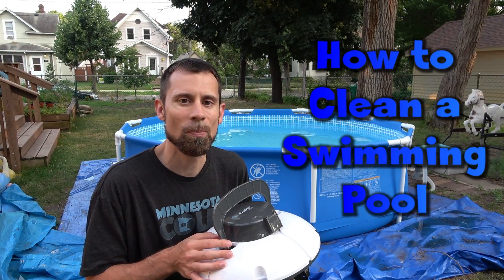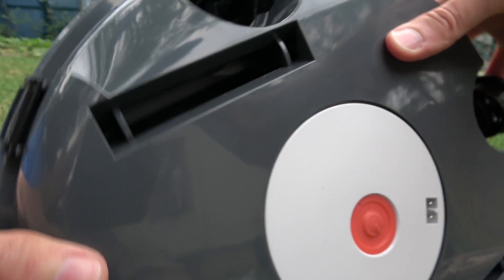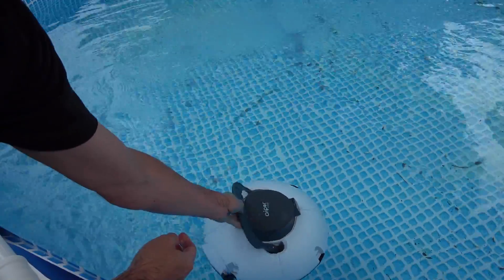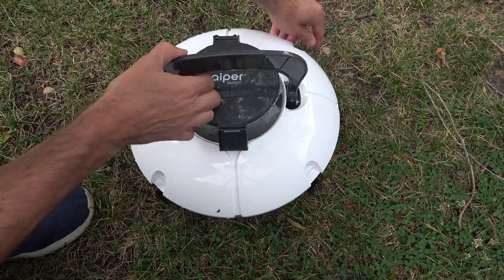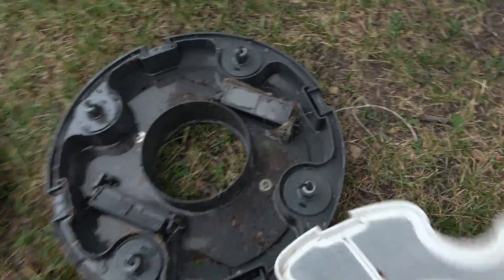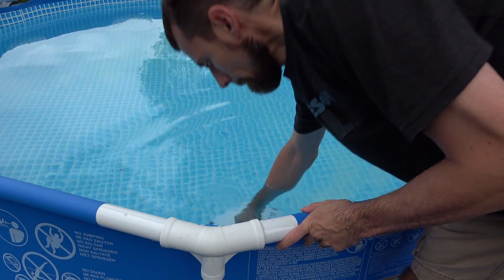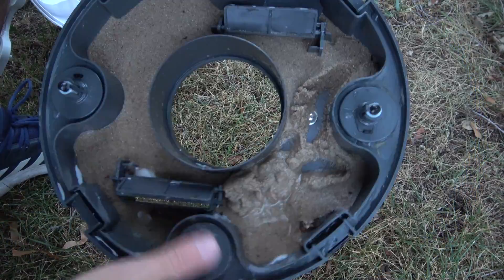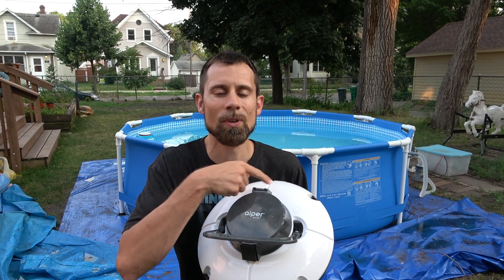How to Clean a Swimming Pool with a Robotic Pool Cleaner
This video shows how to clean your swimming pool with the Aiper Smart AIPURY600 Cordless Robotic Pool Cleaner.

● Cord-free. Intensive battery with 2600mA. Once charge for 50 minutes work.
● Cleaning space: Up to 50㎡ （538sq/ft）
● Strong Suction to suck out leaves, sands and dead worms, etc.
● "Auto-pull over" technology -  Move to pool edge automatically when the battery is running out.
● Fits all pools

This video will show you how to clean a swimming pool with a pool cleaner, a robotic pool cleaner, and how to do pool care, pool maintenance with a robotic pool cleaner. It's very similar to a Roomba for swimming pools or RoboVac for pools. You might see this video in a satisfying pool cleaning compilation video soon. Unboxing the Aiper Smart Cordless Robotic Pool Cleaner.